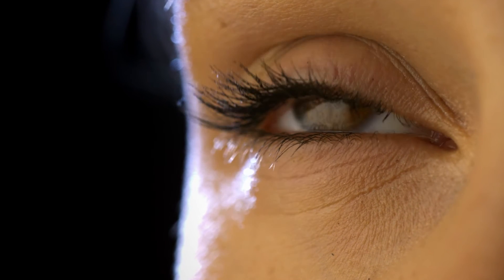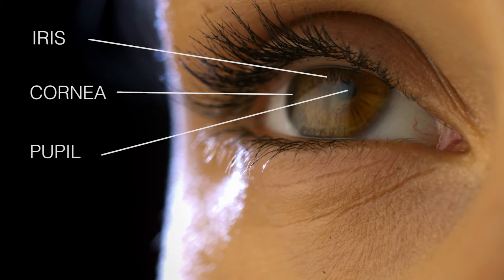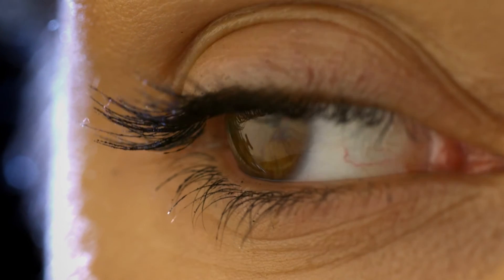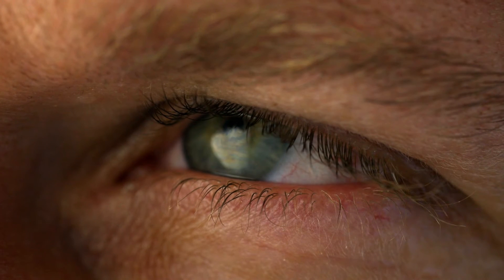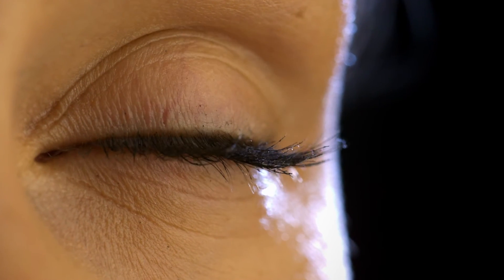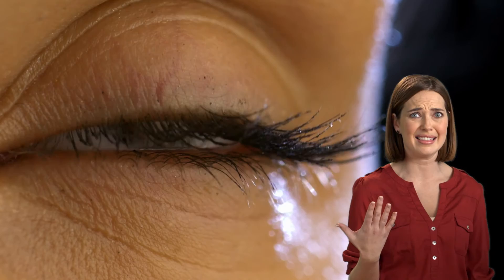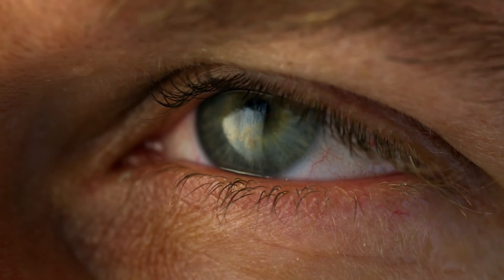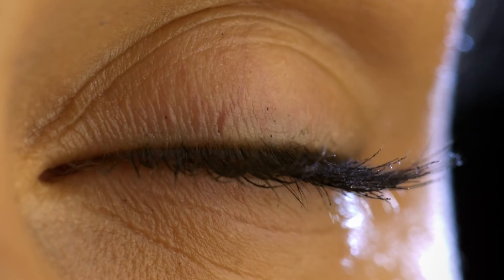How Your Eye Muscles Help You See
Your eyeballs are full of amazing, fast muscles that give you sight. Here’s how they work.